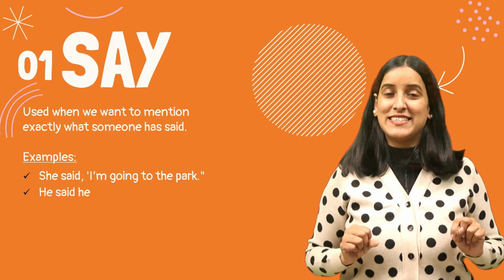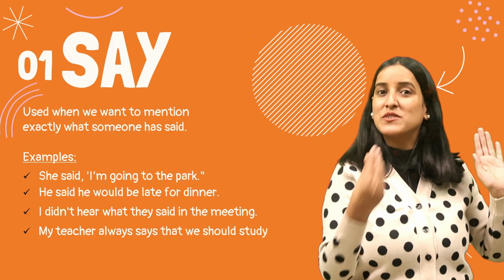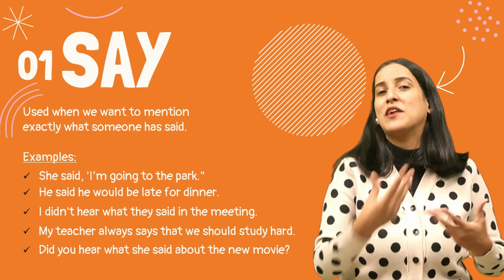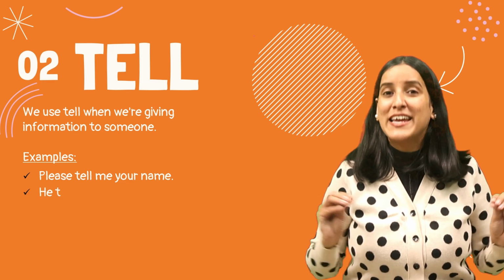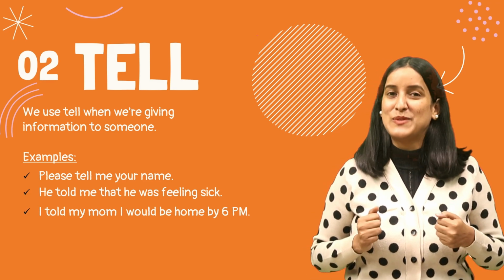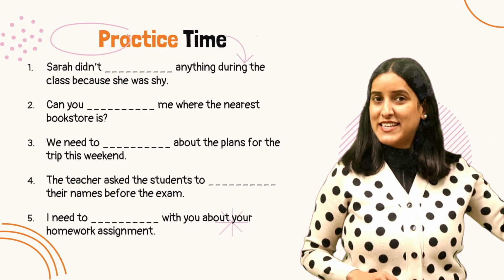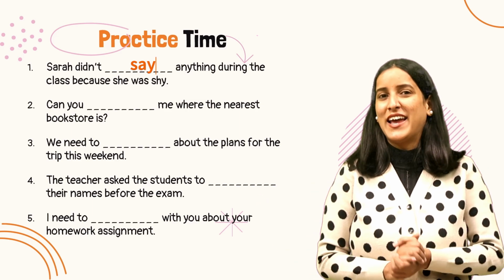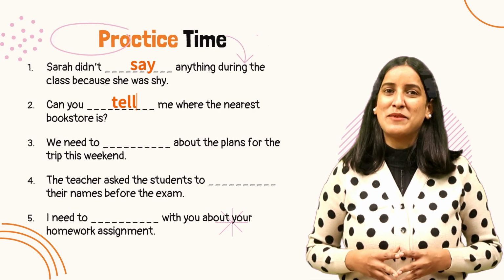The EASY Way to Learn and Remember: SAY / TELL / SPEAK / TALK